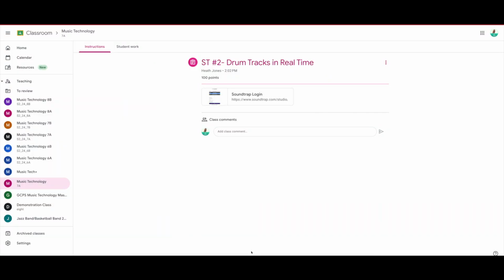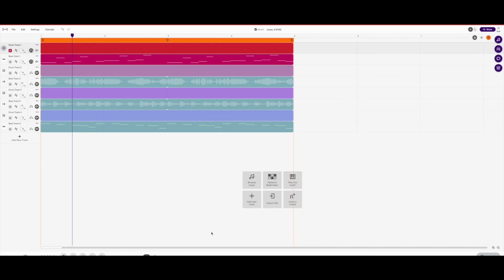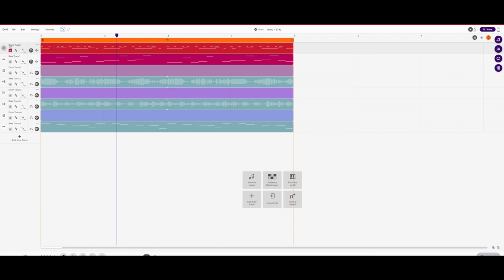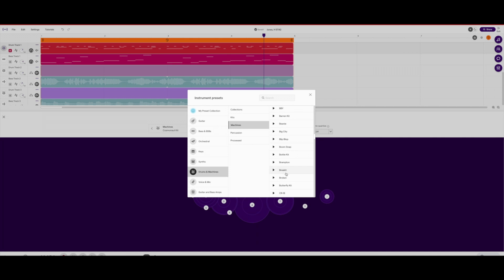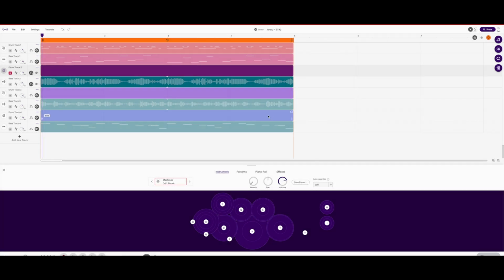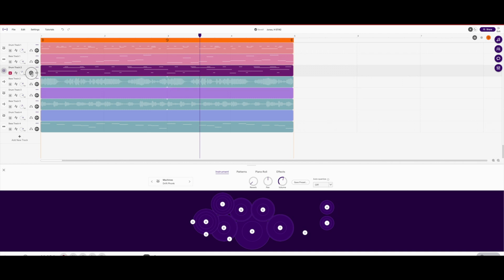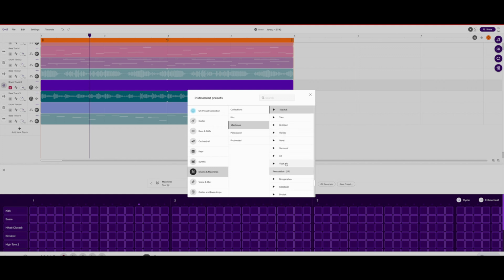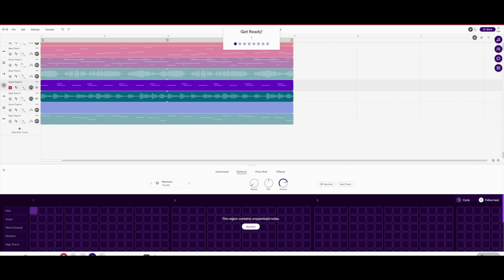ST #2 Real Time Recording Assignment